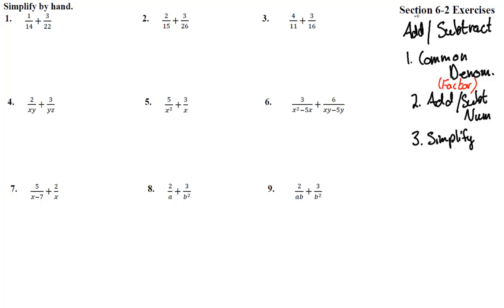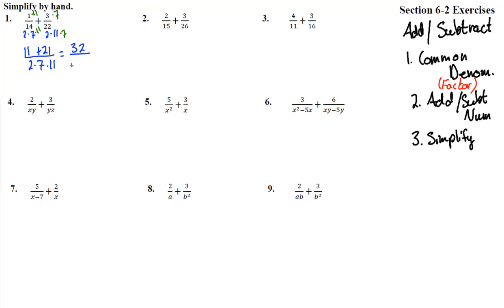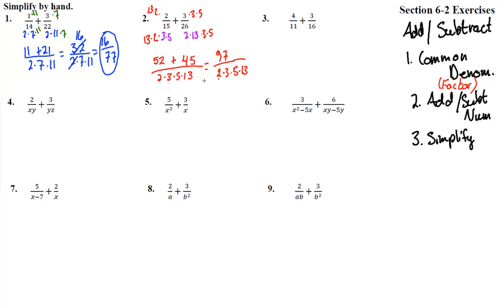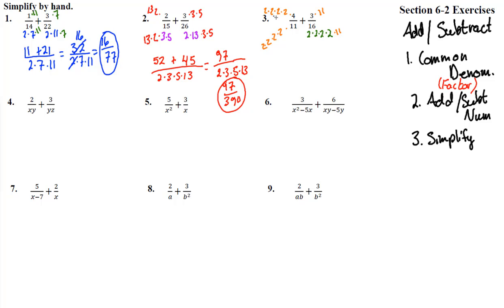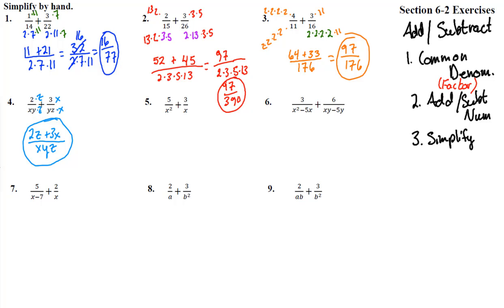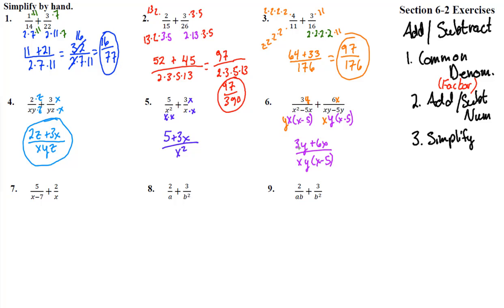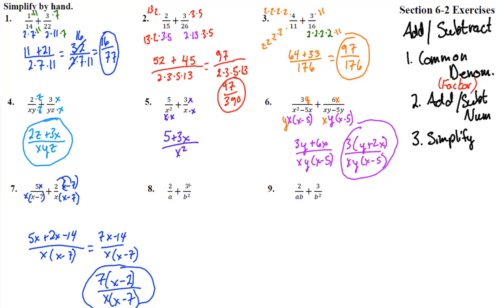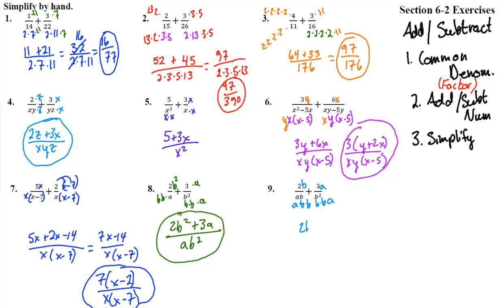101 6-2 Solutions 1-9